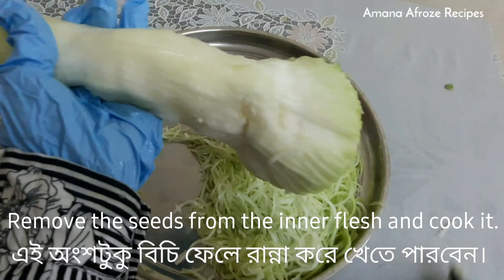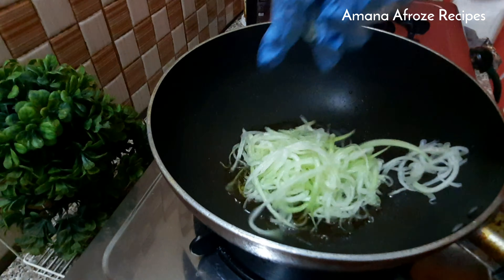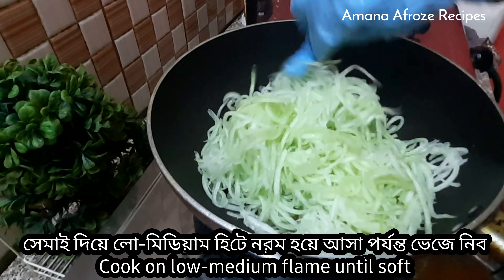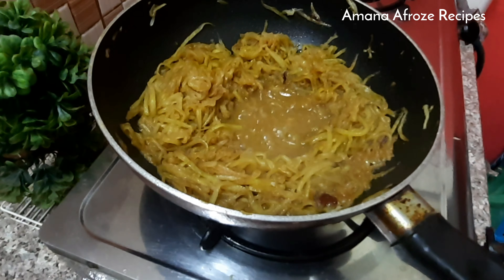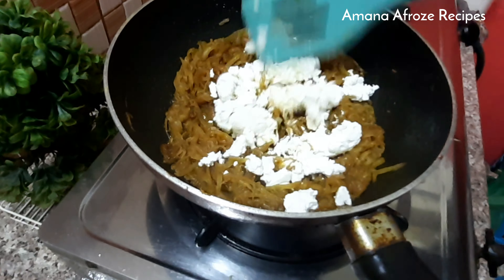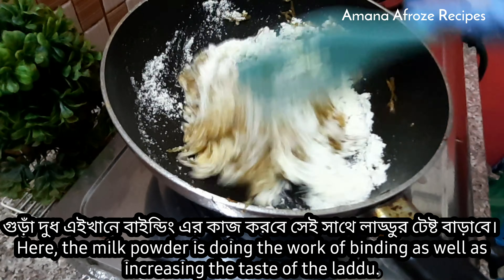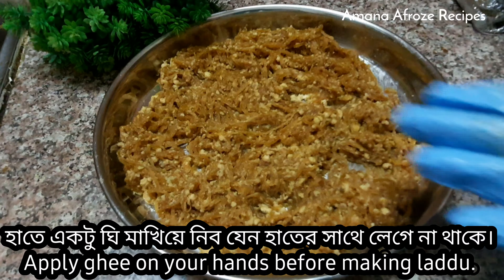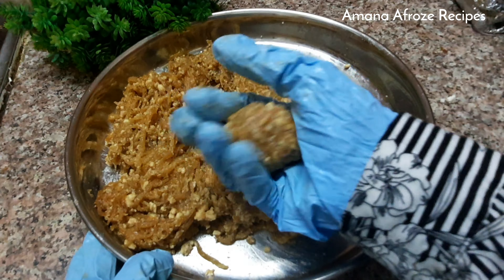কদুর লাড্ডু || লাউয়ের লাড্ডু || কদুর সেমাই লাড্ডু || Bottle Gourd Laddu! || Bottle Gourd Recipe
কদুর_ সেমাই
# bottle_ gourd_vermicelli
bottle_ gourd_recipe